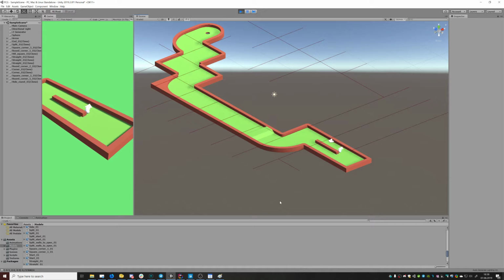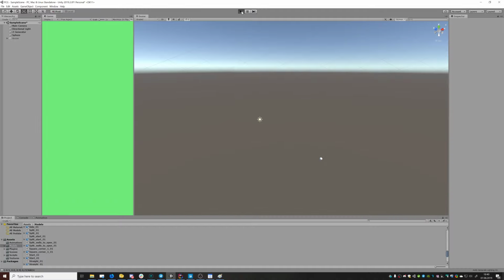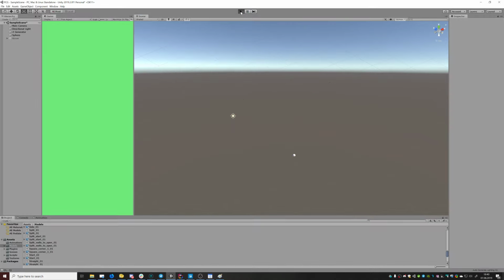PCG Summer School Project Presentation